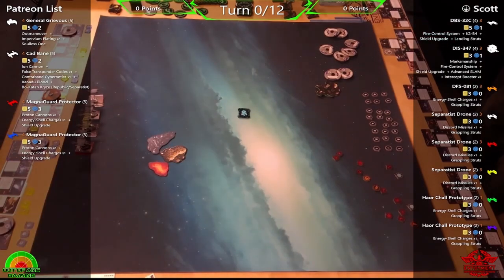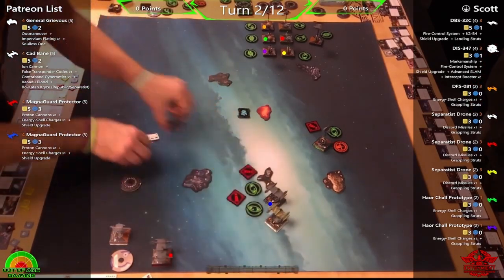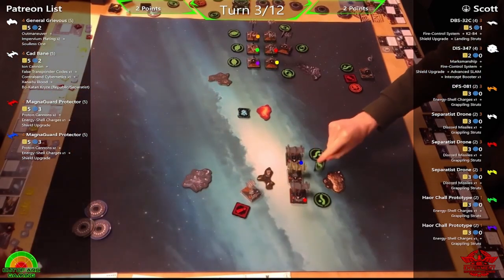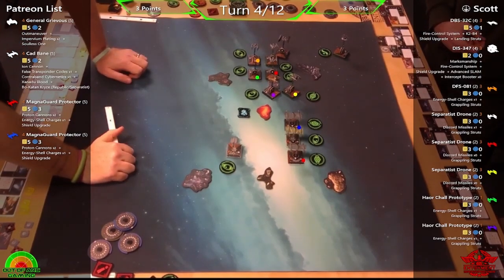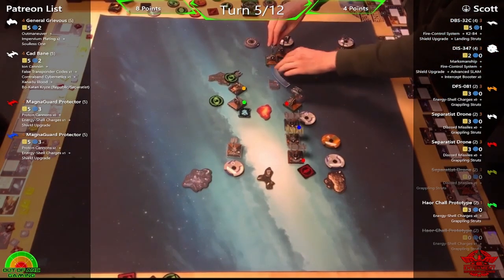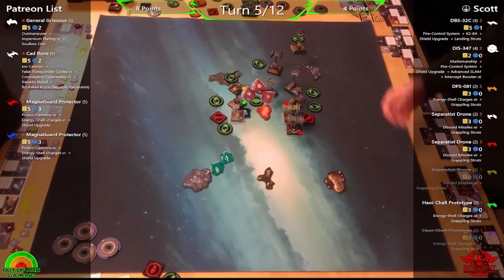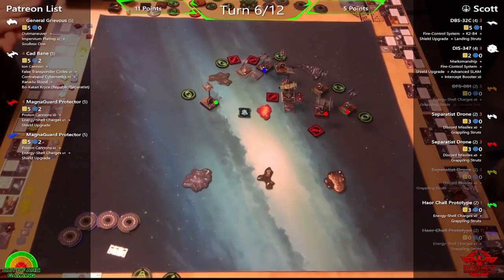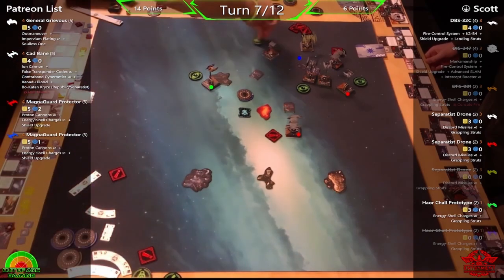X Wing Flight Commentary - Game 59 - Separatists V Separatists (Patreon Submission)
Fifty-ninth X Wing Flight video brought to you by Out Of Arc Gaming

Chance Engagement

Opponents: Phil (Separatists) V Scott (Separatists)

Patreon list submitted by Zachary, flown by Phil.

Timestamps

00:00 Intro
01:10 Turn 1
06:27 Turn 2
13:52 Turn 3
24:16 Turn 4
40:41 Turn 2
53:29 Turn 6
1:03:46 Turn 7

Commentary by Phil & Fraser

Lists:

Phil (Separatists)

MagnaGuard Protector (5)
    Proton Cannons (4)
    Energy-Shell Charges (4)
    Shield Upgrade (8)

MagnaGuard Protector (5)
    Proton Cannons (4)
    Energy-Shell Charges (4)
    Shield Upgrade (8)

Cad Bane (Separatist) (5)
    Ion Cannon (6)
    Contraband Cybernetics (3)
    False Transponder Codes (3)
    Xanadu Blood (0)
    Bo-Katan Kryze (Republic/Separatist) (6)

General Grievous (5)
    Outmaneuver (12)
    Impervium Plating (0)
    Soulless One (0)

Total: 20

Scott (Separatists)

Haor Chall Prototype (2)
    Energy-Shell Charges (4)
    Grappling Struts (0)

    Energy-Shell Charges (4)
    Grappling Struts (0)

Separatist Drone (2)
    Discord Missiles (3)
    Grappling Struts (0)

Separatist Drone (2)
    Discord Missiles (3)
    Grappling Struts (0)

Separatist Drone (2)
    Discord Missiles (3)
    Grappling Struts (0)

DFS-081 (2)
    Energy-Shell Charges (4)
    Grappling Struts (0)

DIS-347 (4)
    Marksmanship (1)
    Fire-Control System (2)
    Advanced SLAM (3)
    Shield Upgrade (8)
    Intercept Booster (0)

DBS-32C (4)
    Fire-Control System (2)
    K2-B4 (6)
    Shield Upgrade (8)
    Landing Struts (0)

Total: 20